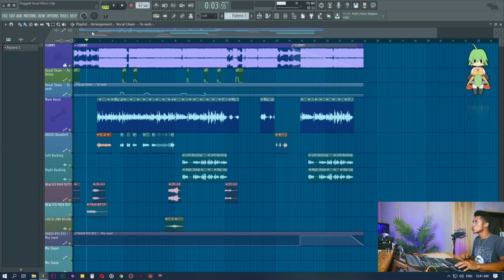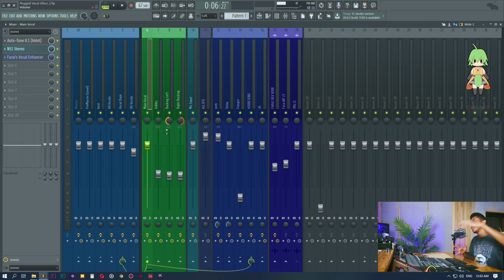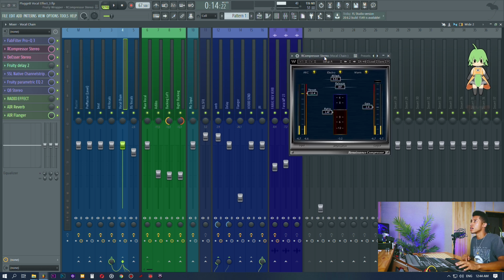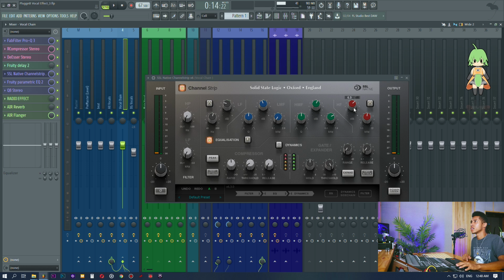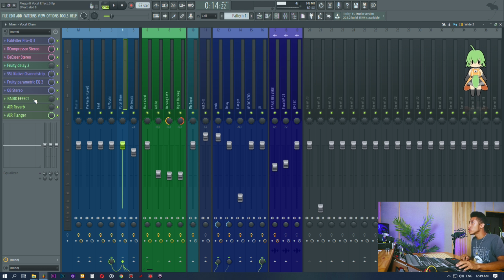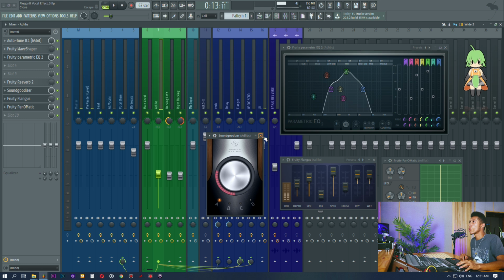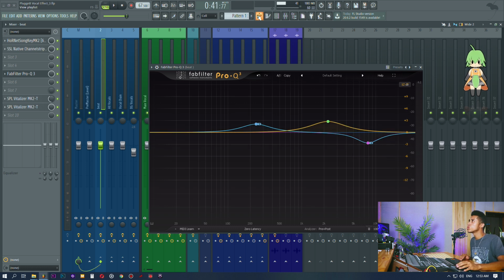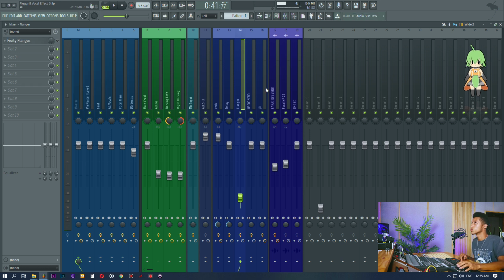Weiland, Summrsxo Vocal Effect In FL Studio 🍀 (Pluggnb Vocal Preset) ⚡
Another Vocal Effect adding to our SoundCloud Vocal Effect wave, this time focusing on a more PluggnB style, similar to artists like, Thouxanbanfauni, Weiland and Summrs.

Links⚡

Vocal Courses For Studio🍀

Extra Links🌊